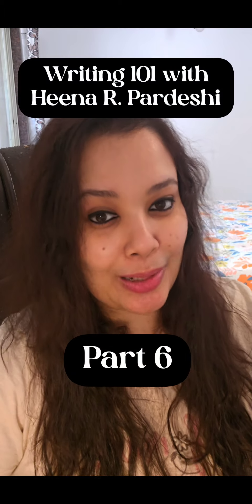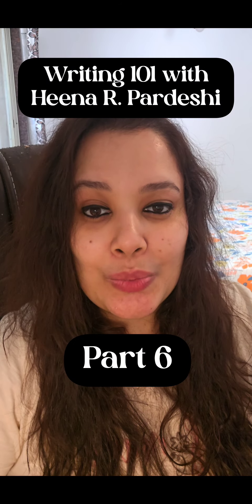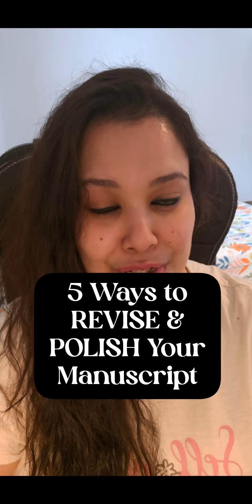5 Ways to Revise and Polish Your Manuscript: Writing 101 with Heena R Pardeshi